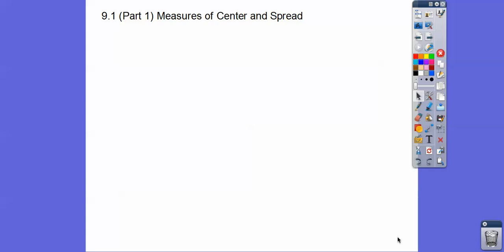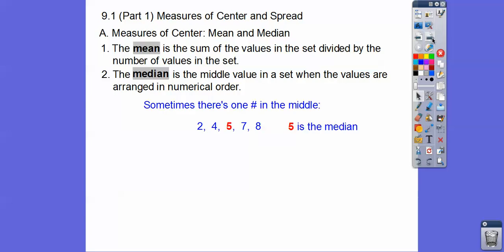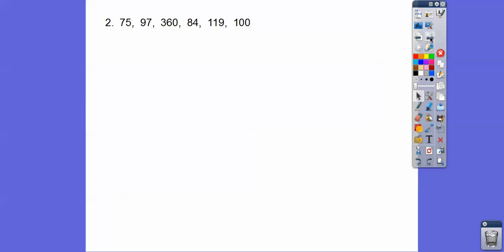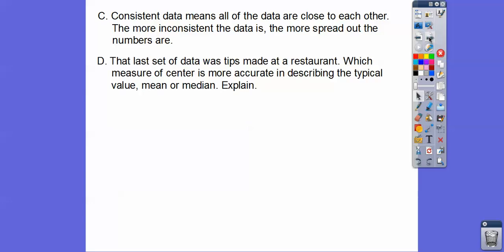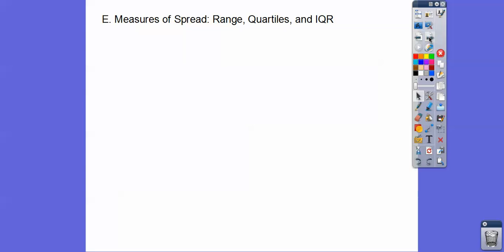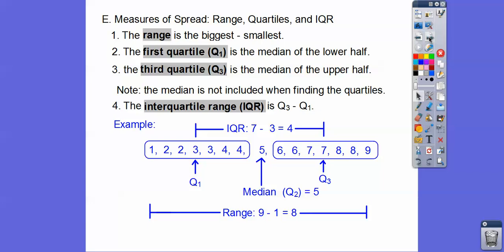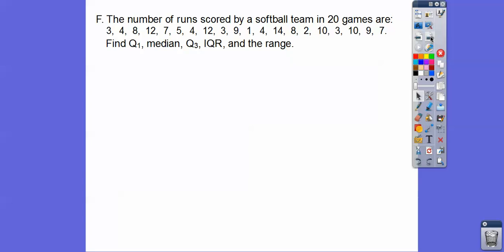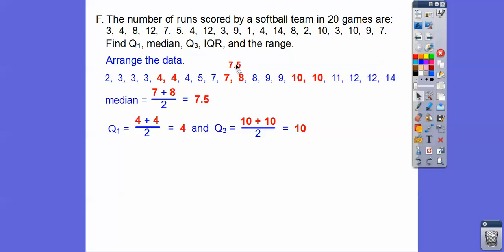Measures of Center and Spread - Module 9.1 (Part 1)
This lesson calculates the mean, median, first and third quartiles, IQR, and the range. Easy lesson. :)